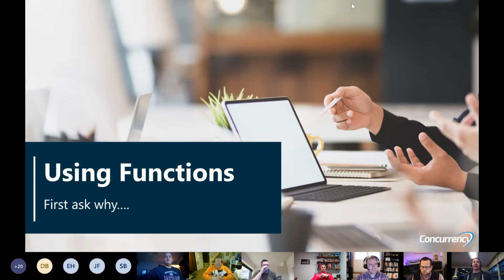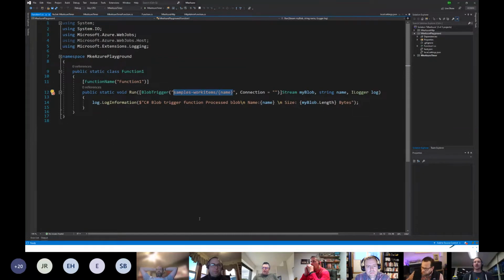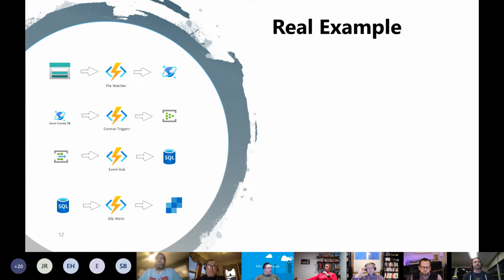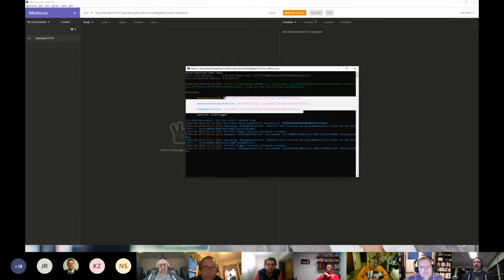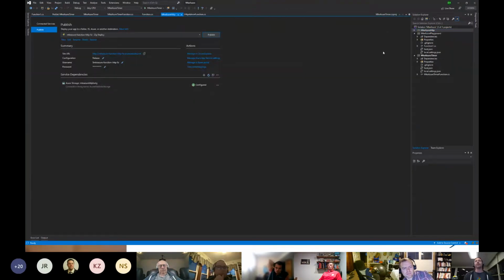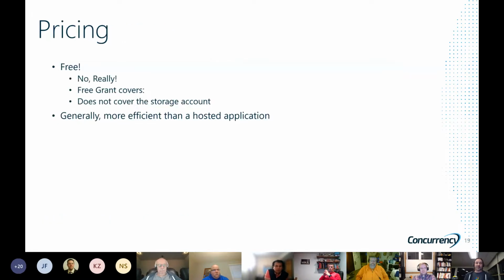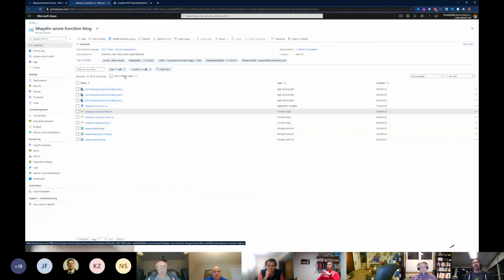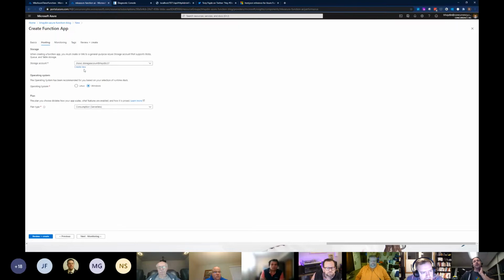Feb 2021 Meetup - Azure Function Use, Management, and Troubleshooting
Azure Functions are a fun and efficient way to perform serverless compute operations in the cloud. They scale really well, too! But, with dozens of trigger options and endless ways to use them, what are they really good at? Join us for a tour as we dive into ways to use, manage and troubleshoot your functions in Azure.

Bio:

Brian Haydin is a Managing Architect at Concurrency. For over 20 years, he’s been helping companies build software and products to help move their businesses forward. Whether it was in the manufacturing, healthcare, insurance or banking sectors, his passion has always been to think outside the box to deliver creative and effective solutions.